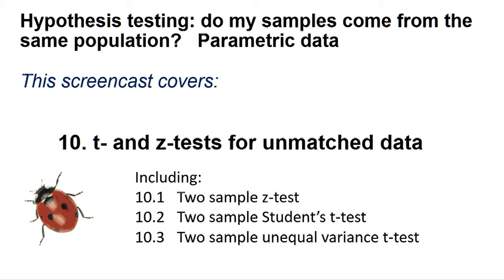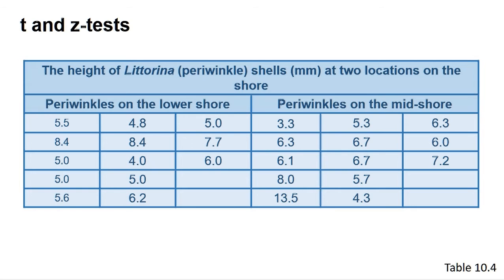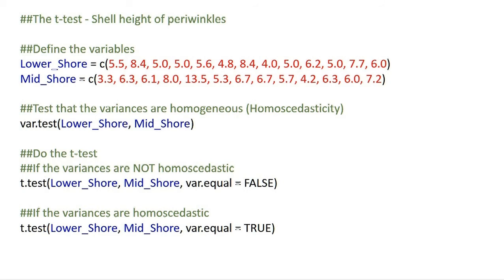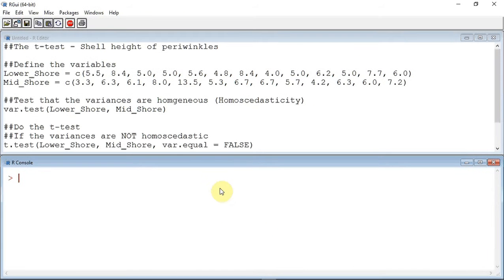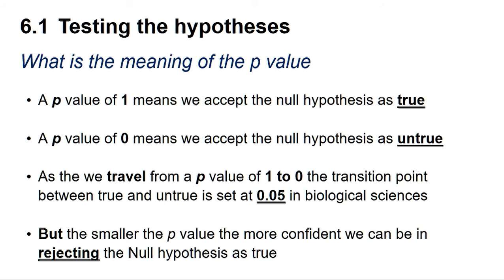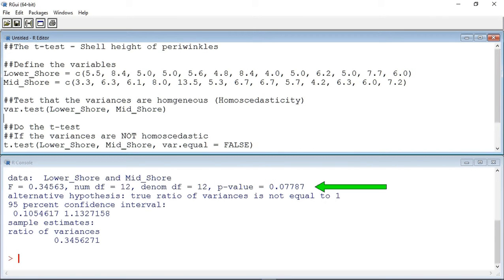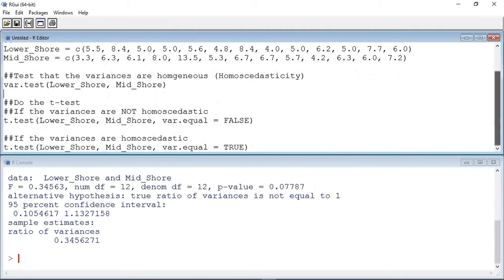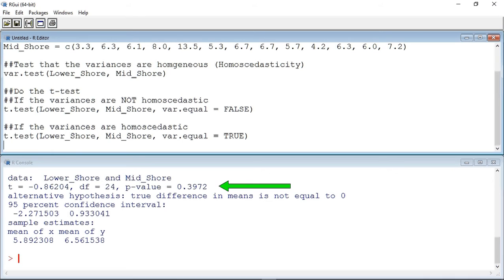Two sample t- and z-tests for unmatched data in R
Learn how to carry out t- and z-tests for unmatched data using R.

This video relates to sections 10.1, 10.2, and 10.3 in the book Research Methods for the Biosciences third edition by Debbie Holmes, Peter Moody, Diana Dine, and Laurence Trueman. The video is narrated by Laurence Trueman.